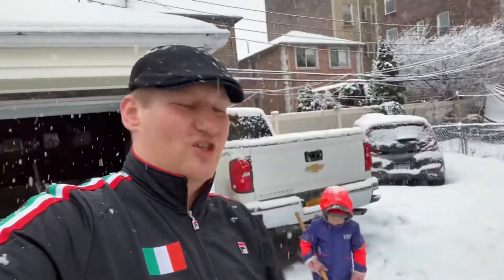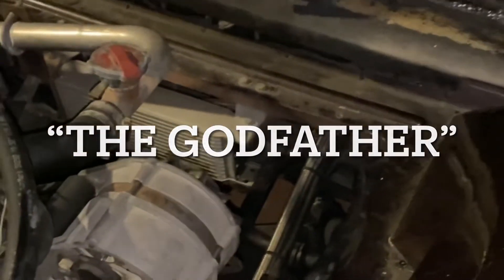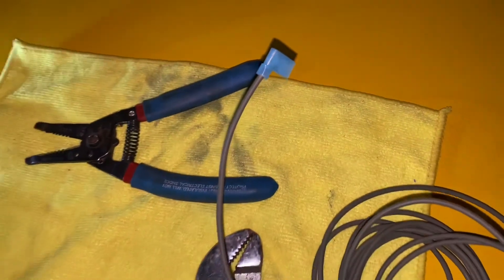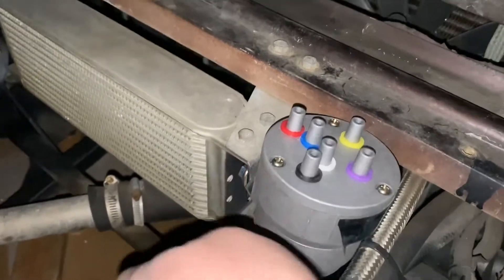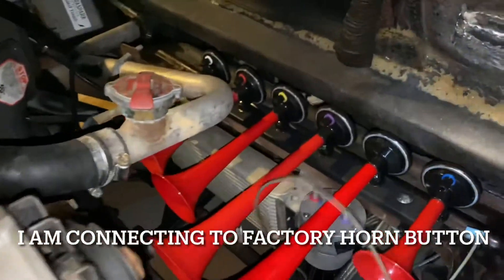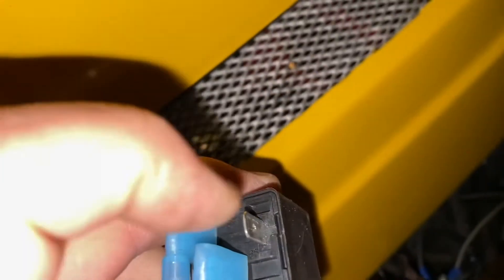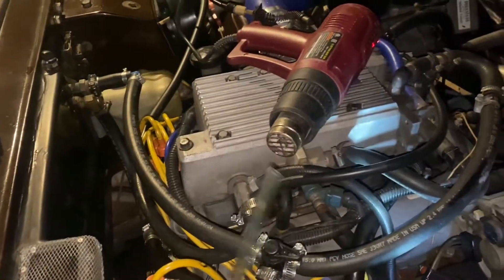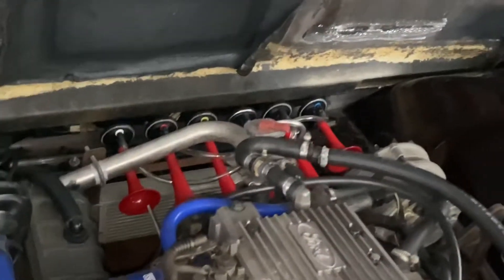The Godfather WOLO Airhorn sound and install TVR / 280i / Tasmin / Wedge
I decided to document this install for several reasons. One - my car is a fiberglass car so grounding is a little different than you may see on other installation videos. Two - I connected my horn to a factory honk button, not the axillary button that people do. Three... I just like making videos😂.